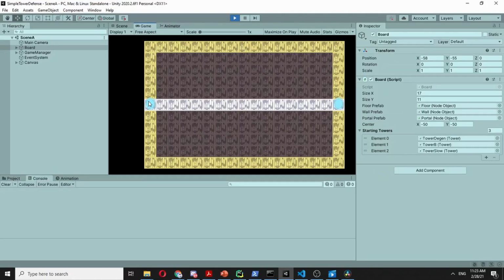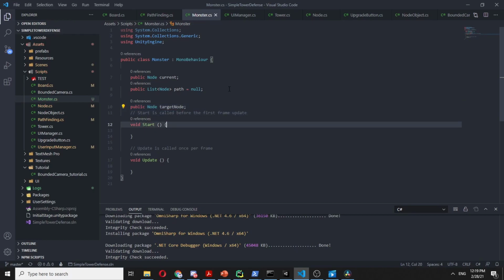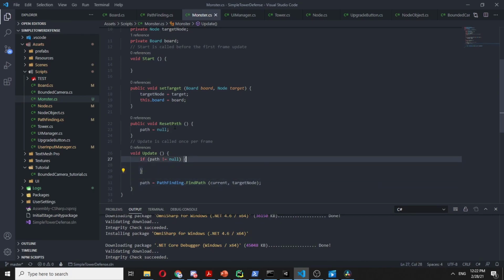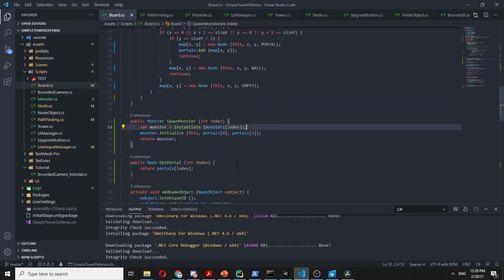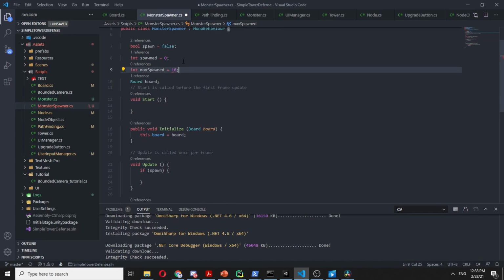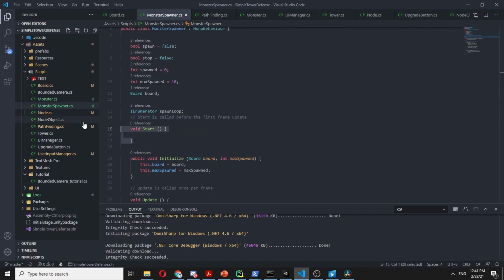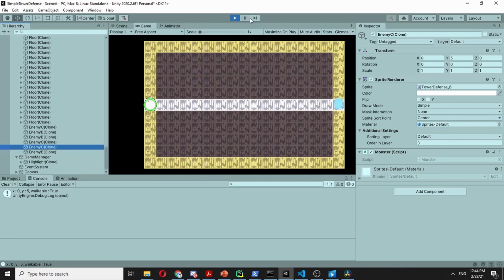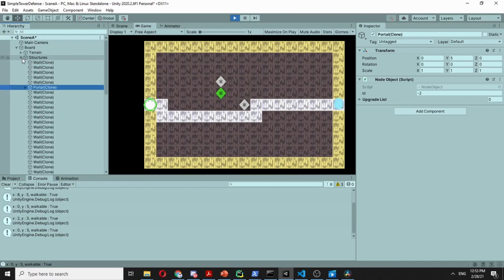Tower Defense - Spawning monsters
In this tutorial we will be handling random monster spawn,

next tutorial : Monster movement.